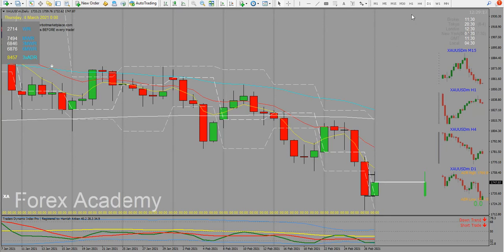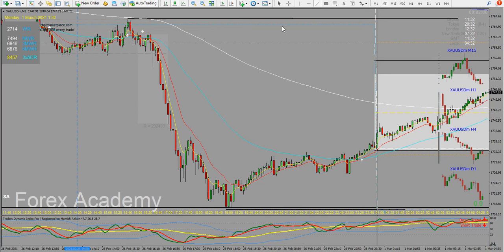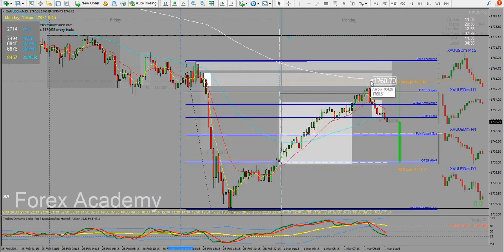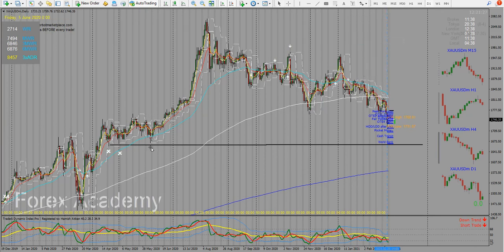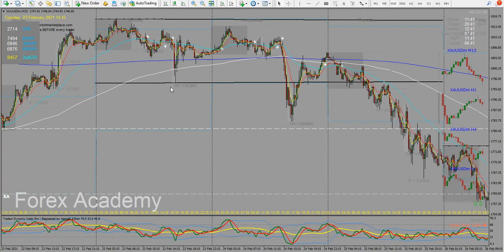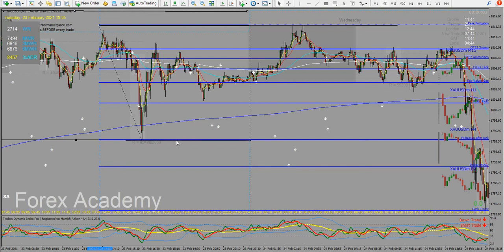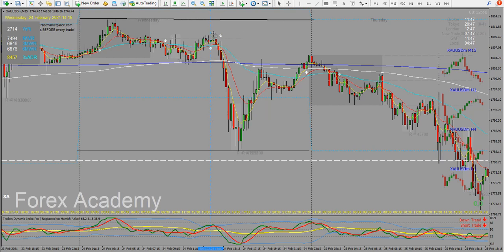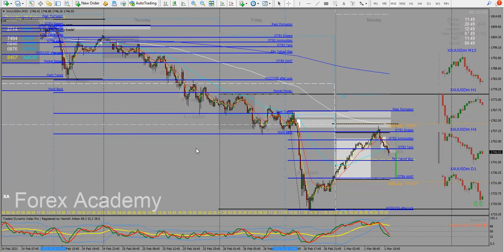XAUUSD Live Trading!